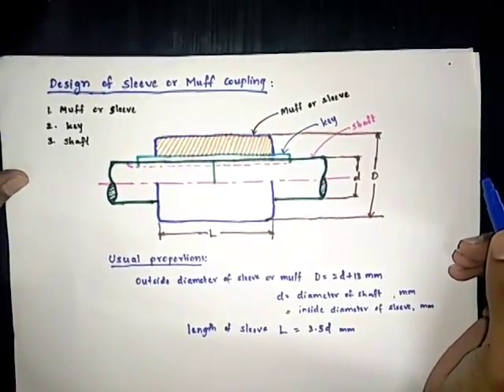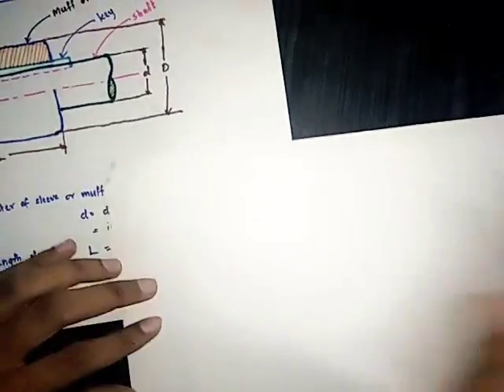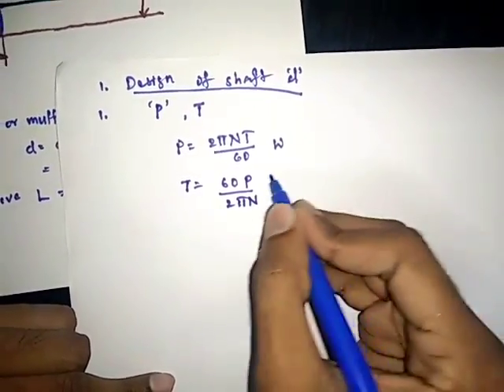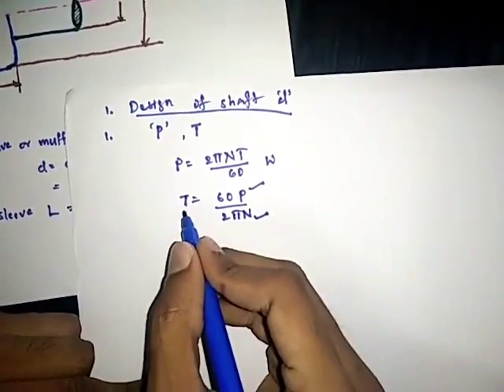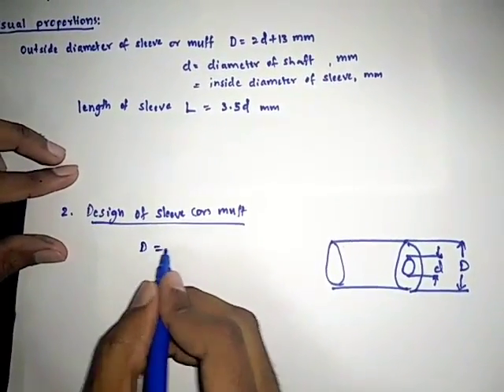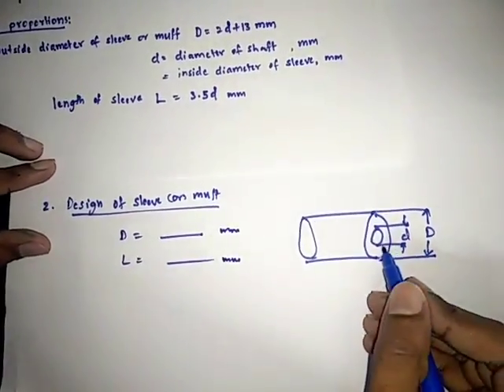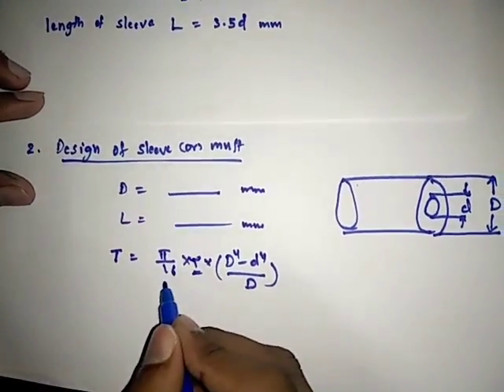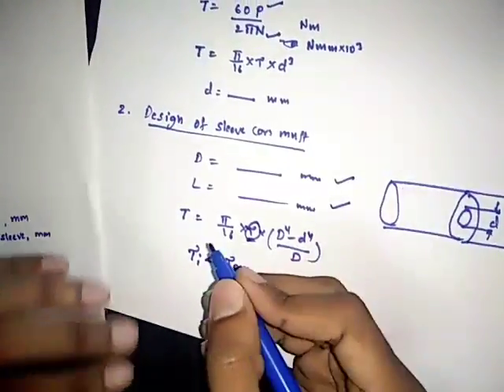Design Procedure for Sleeve or Muff coupling